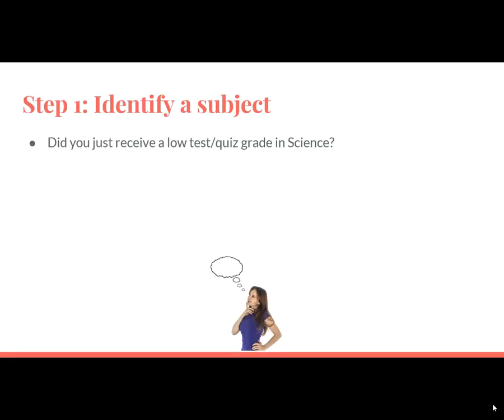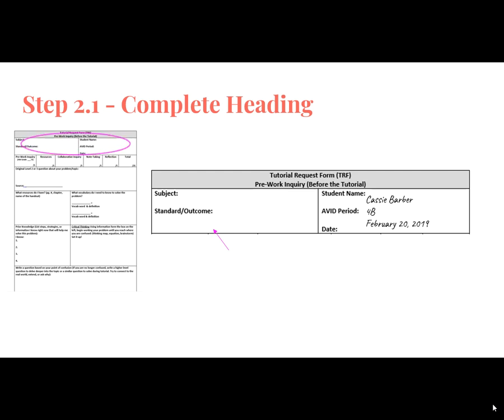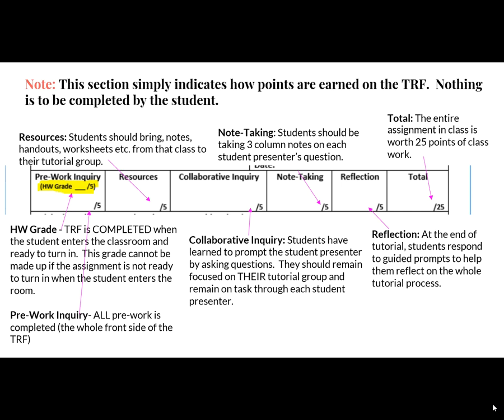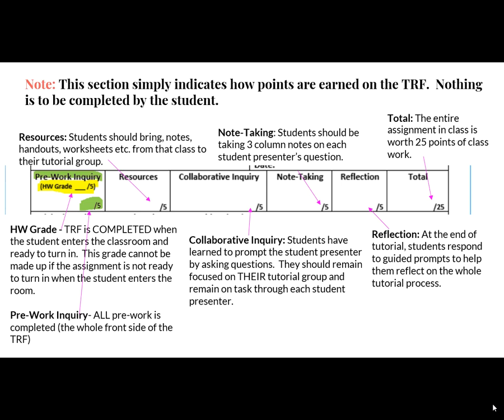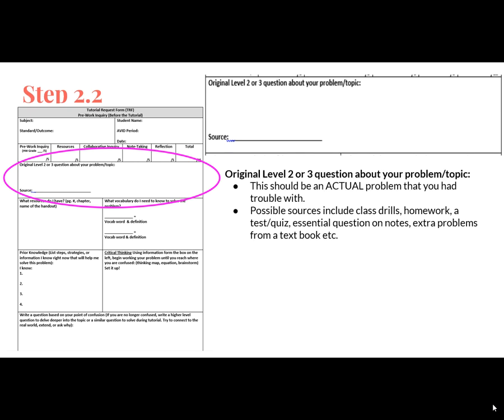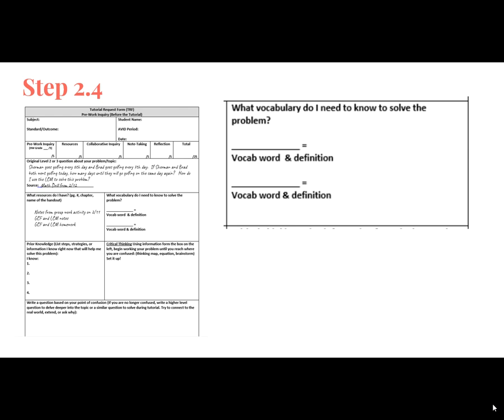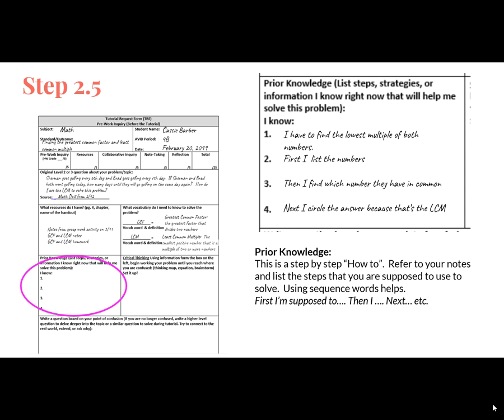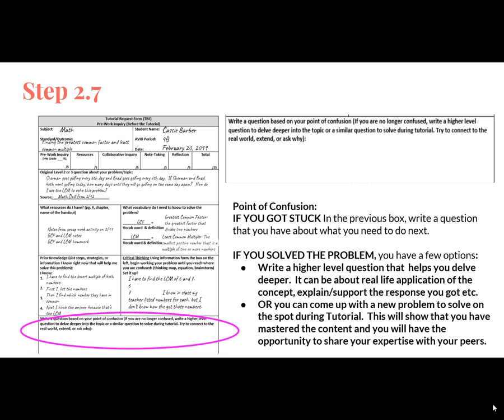AVID: How To Complete a TRF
This video serves as a tutorial on how to complete a TRF.  AVID parents can reference this video in order to support their students and monitor their homework completion to ensure that they are meeting with success in the AVID class as well as in their academic classes.